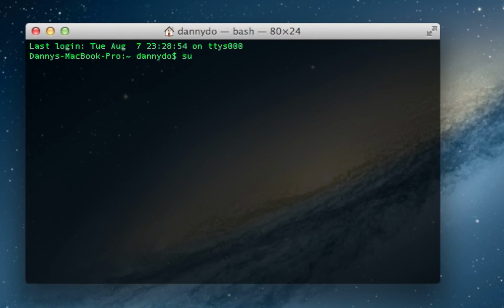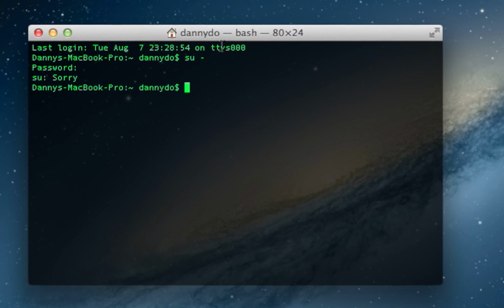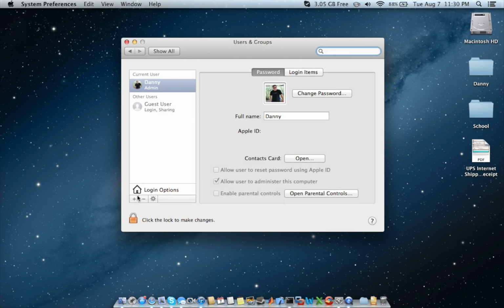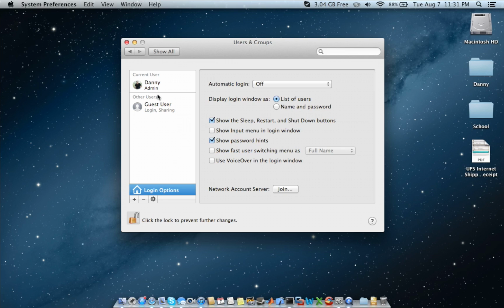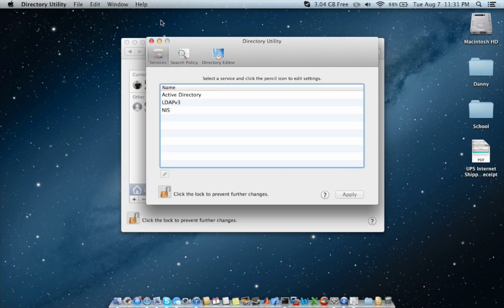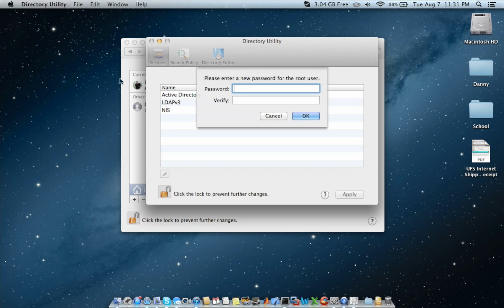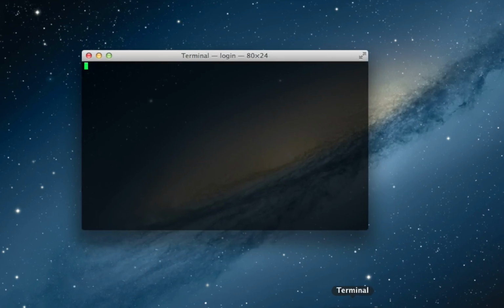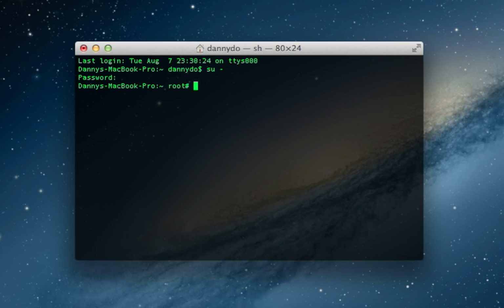How to Enable Root User on OSX Lion/Mountain Lion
Here are quick instructions on how to enable root user on OSX Mountain Lion. I believe it is the same for Lion as well.

Word.